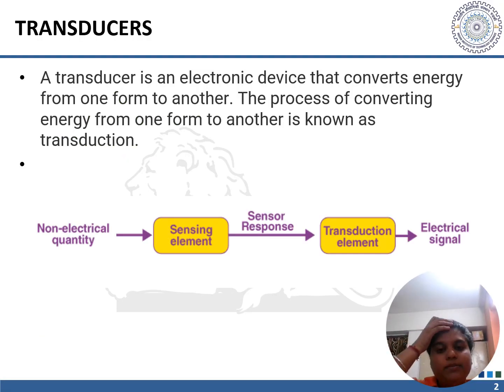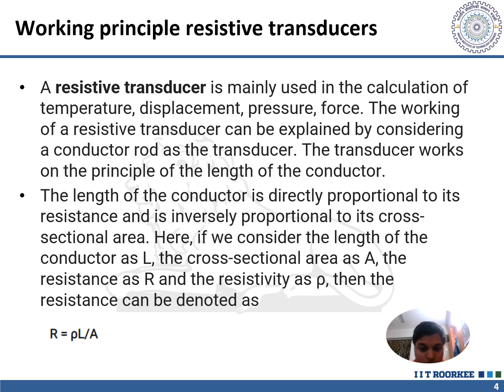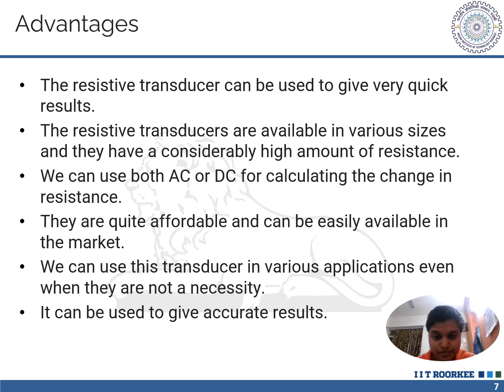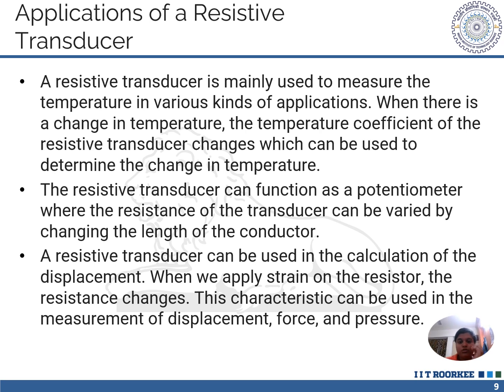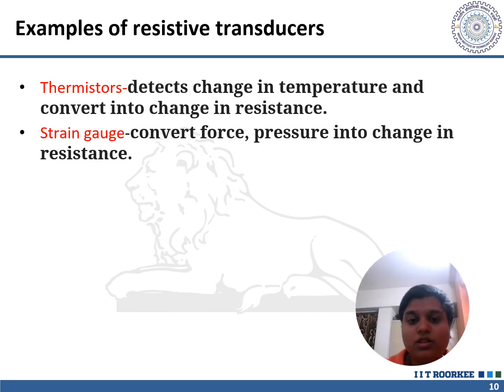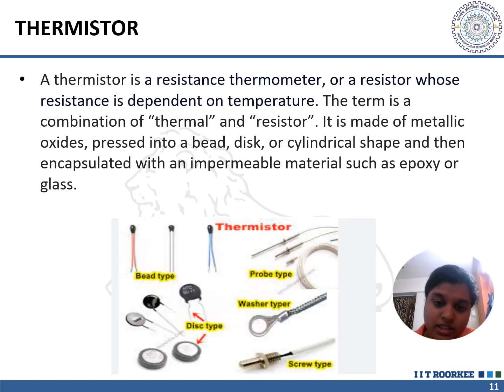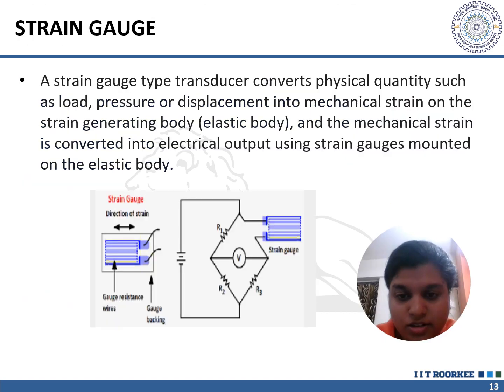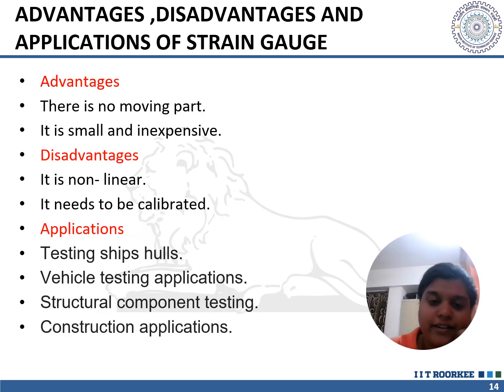RESISTIVE TRANSDUCERS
This video is made by SHUBH NIMBAL